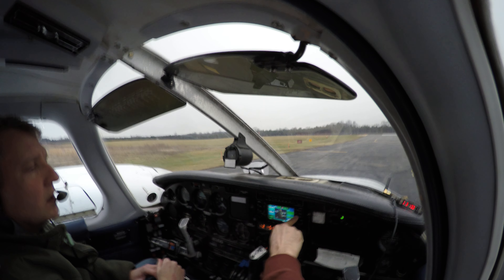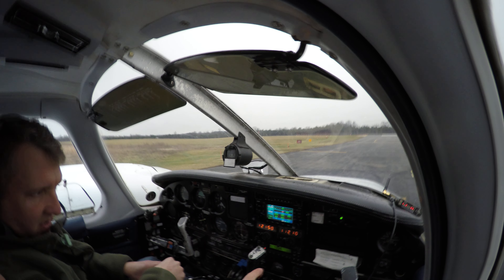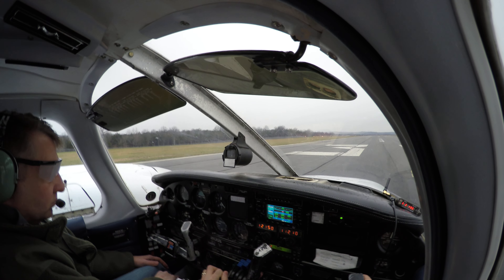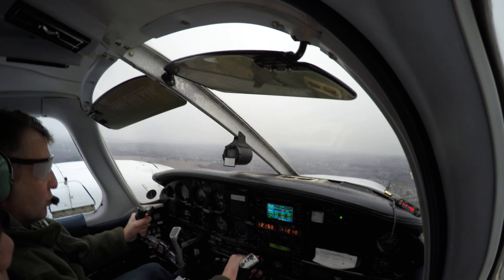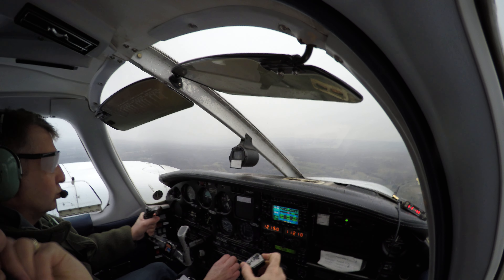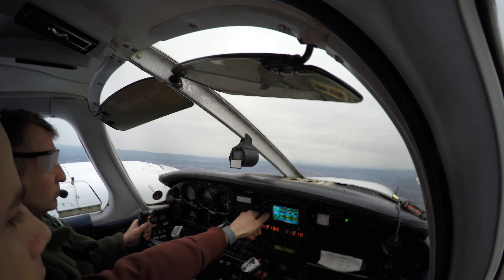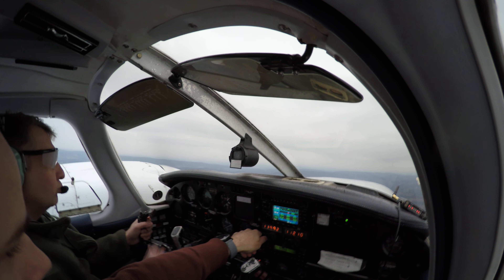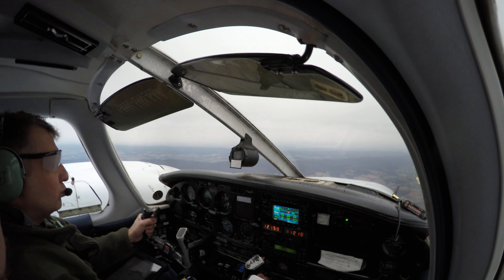Piper Seminole training: Instrument Departure and Enroute Cockpit Audio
Piper Seminole training: Instrument Departure and Enroute  KJYO - MRB